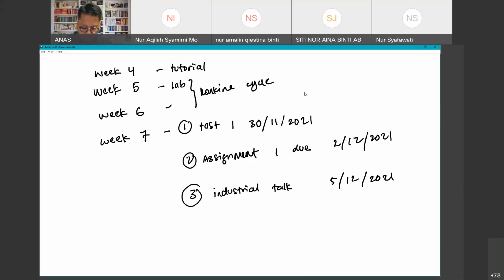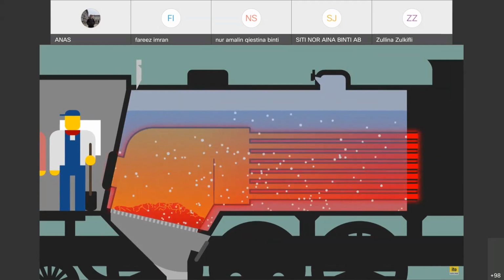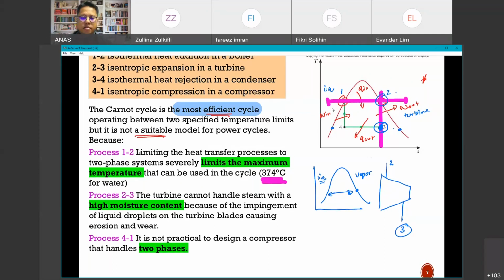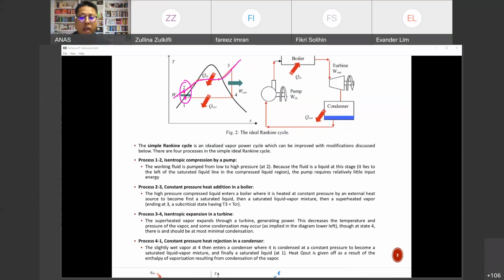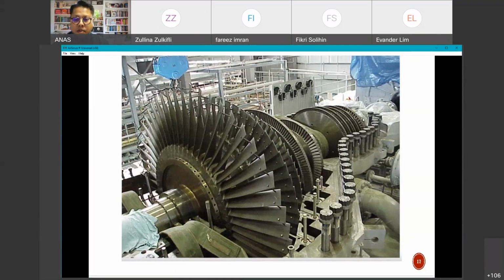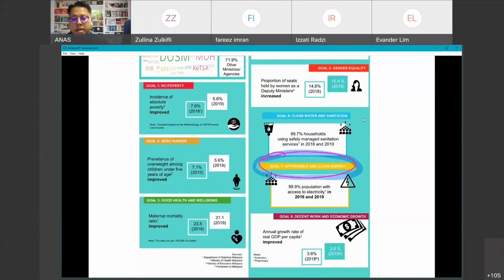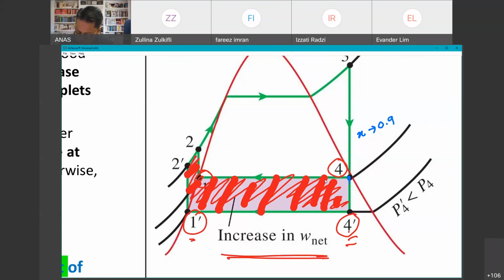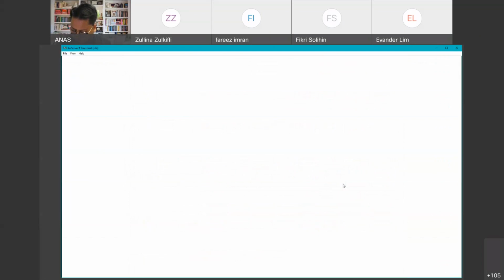MMJ22403 Thermodynamics 2 W5b - Ideal Rankine Cycle